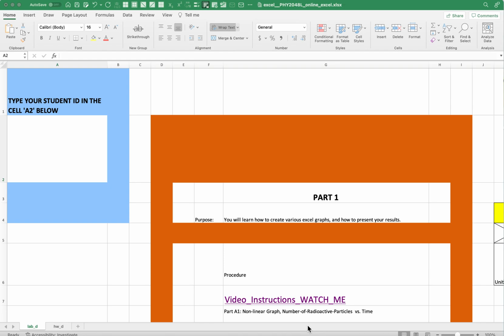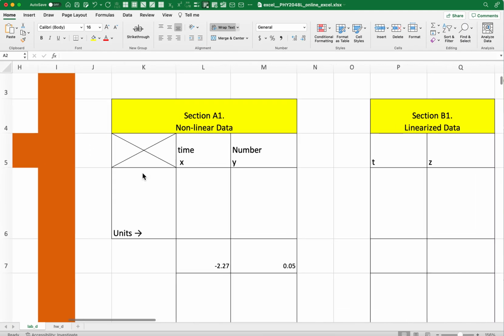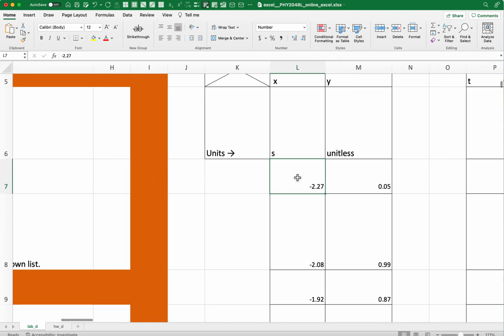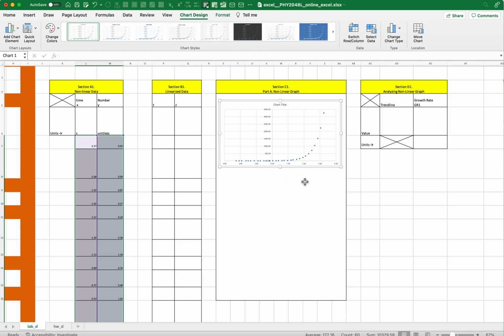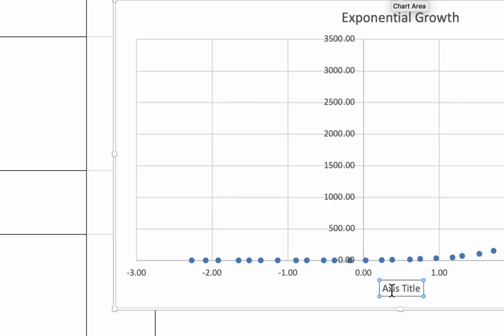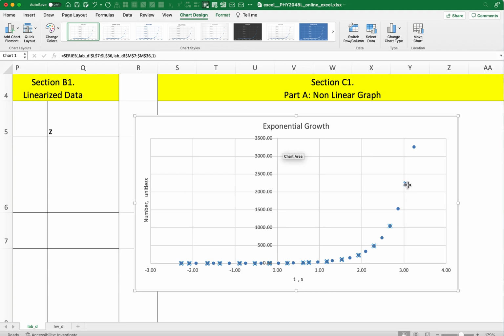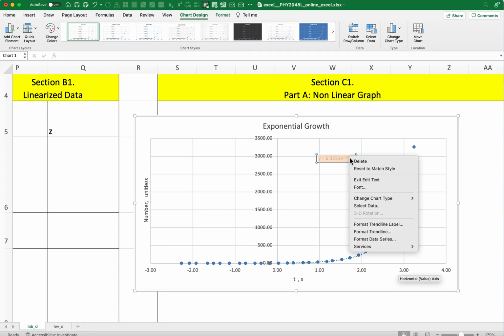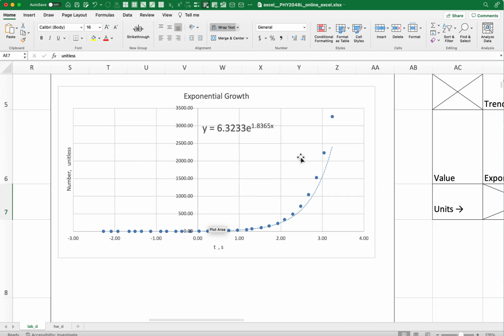excel online lab part 1a